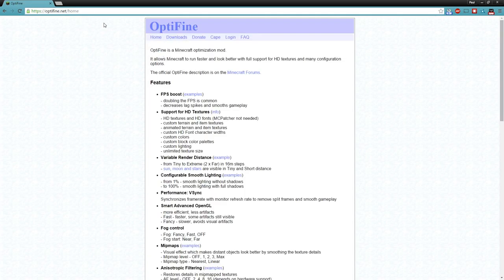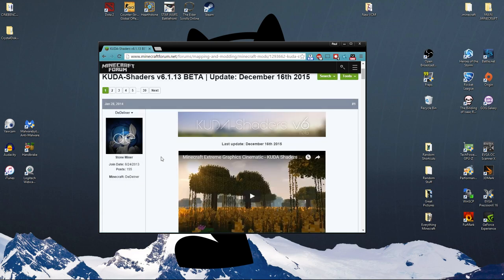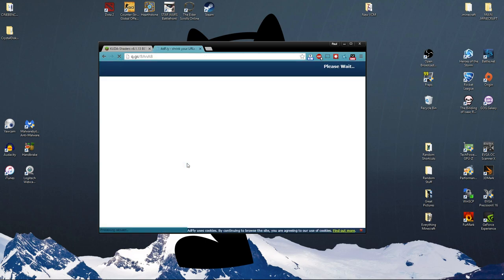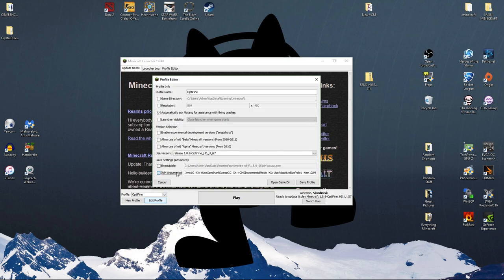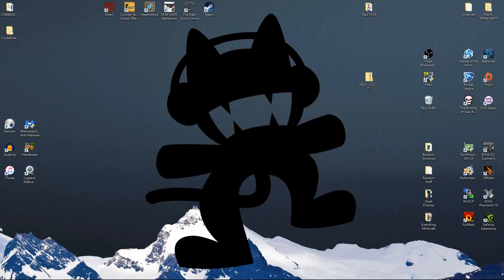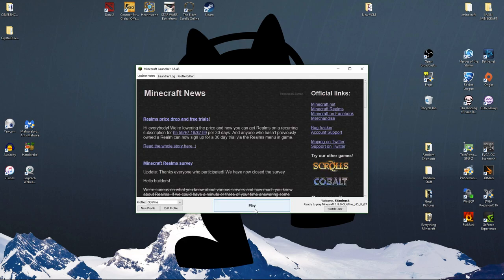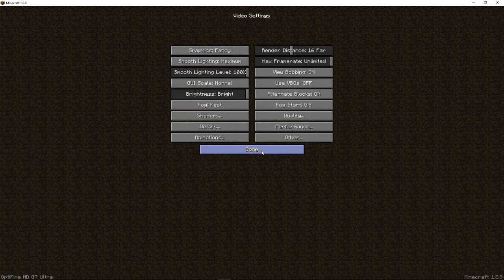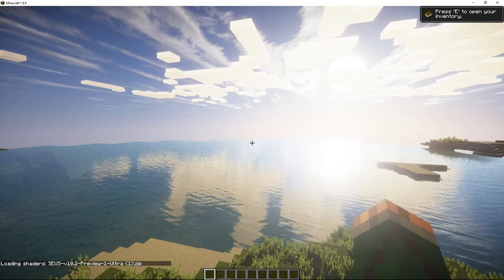EXTREMELY EASY! Minecraft Shaders Mod Tutorial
In this video I show you that the only thing you need to do now to install the shaders mod is install OptiFine and drag and drop a shaderpack! Totally awesome!

Google "Kuda Shaders" or "Seus" for those packs, or just look around for others you wanna use.